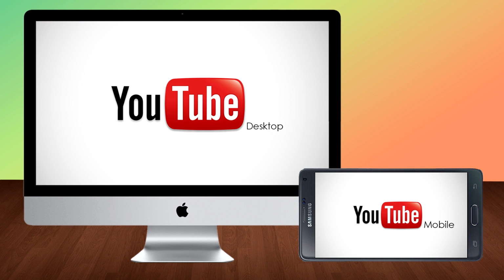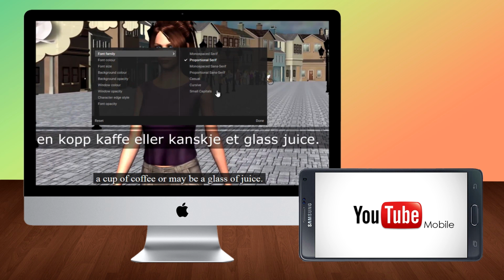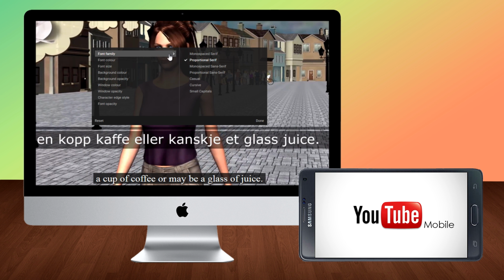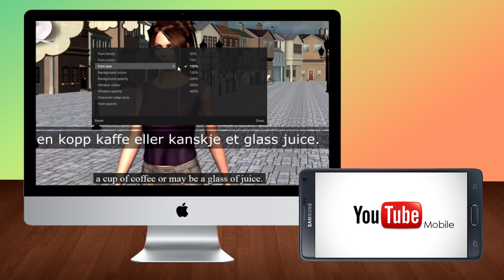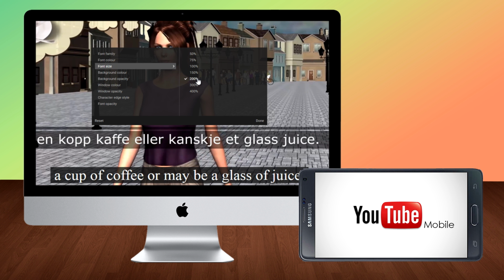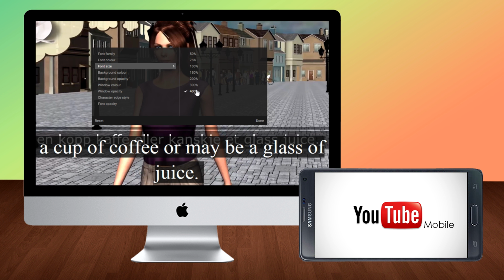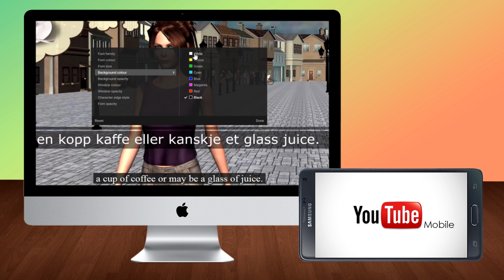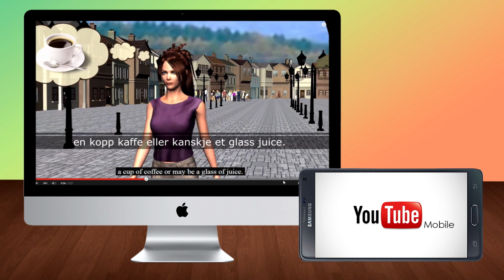How to turn on subtitles on Youtube/как включить субтитры в youtube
This video provides information on how to use subtitles on smartphone as well as desktop version.